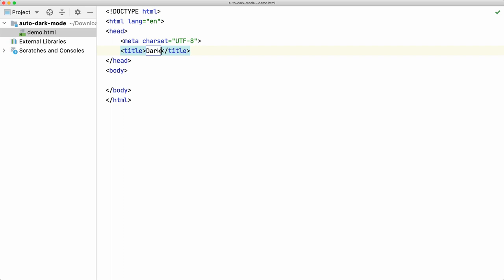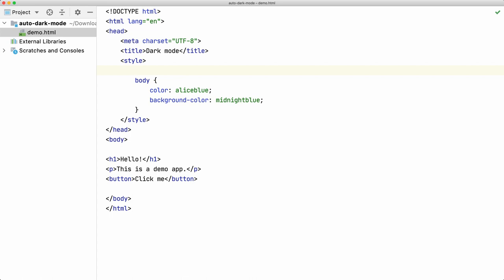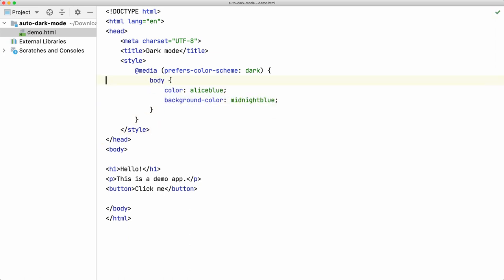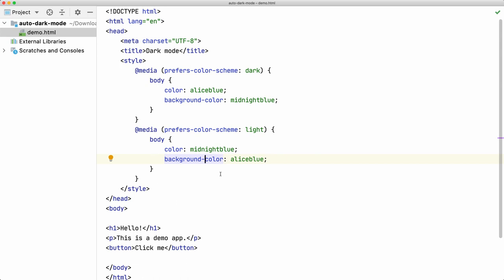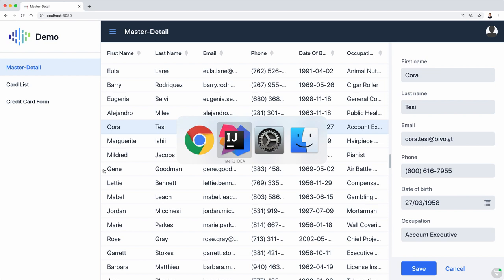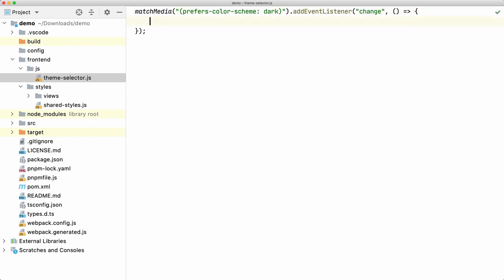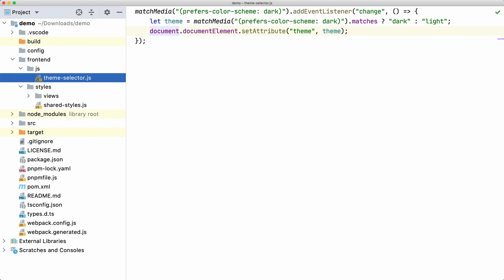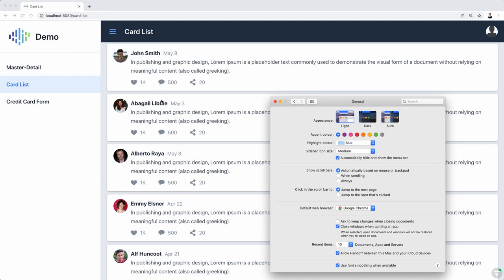Switch between light and dark theme automatically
In this week's Vaadin Tips video, Alejandro Duarte shows how to detect the operating system's preferred color setting to automatically switch between the dark and light themes in a web application using CSS and JavaScript, both in plain HTML and Java Vaadin Flow applications.

0:00 - Intro
0:13 - A simple HTML page with a dark theme
1:02 - Media queries and media features
3:02 - Dark themes in apps with Web Components sets
4:14 - Media queries listeners with JavaScript
6:16 - Vaadin Flow configuration with Java
6:48 - Dark and light switching in OS (the feature in action)
7:04 - Dark theme at start
8:18 - Outro